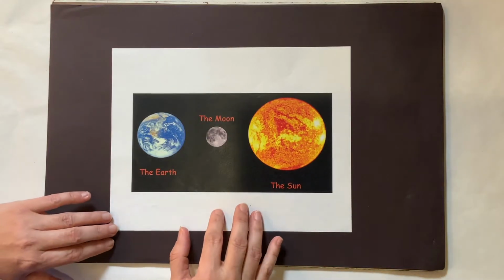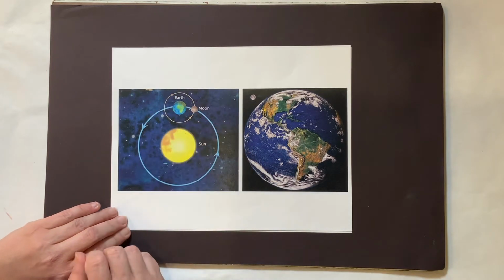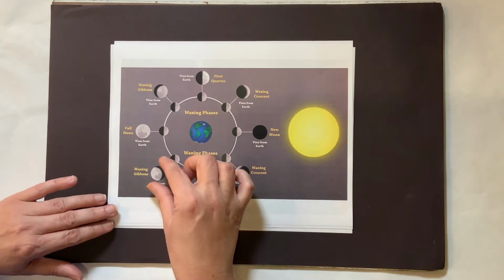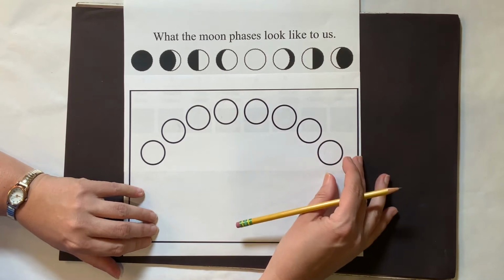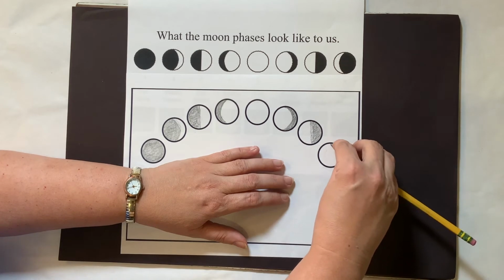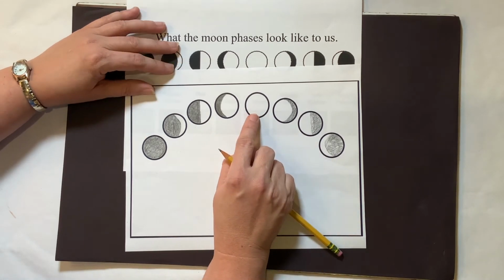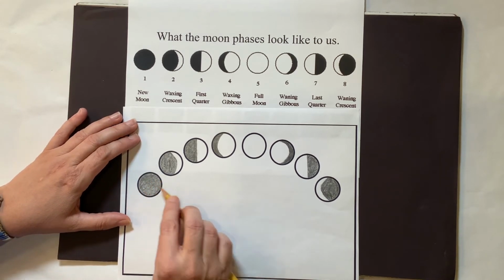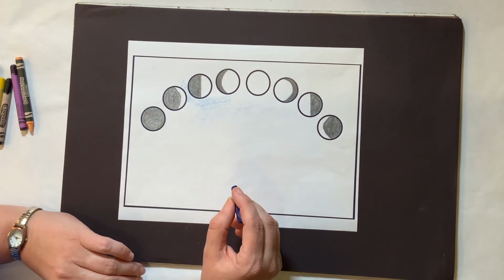1 – Moon Phases (Visual art)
Teaching Artist: Joli Noel
Art objective: shading
Academic objective: Science (phases of the moon)